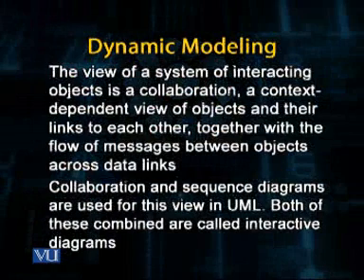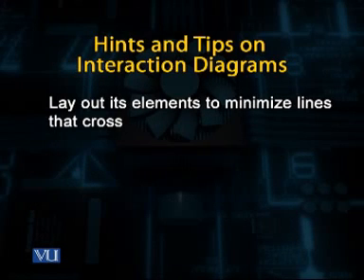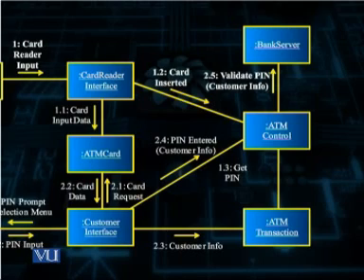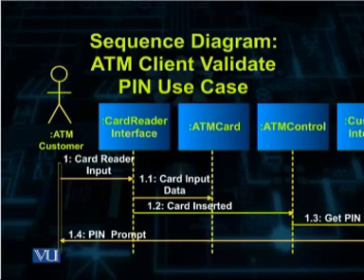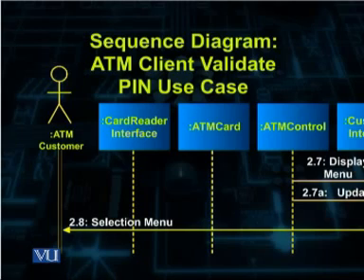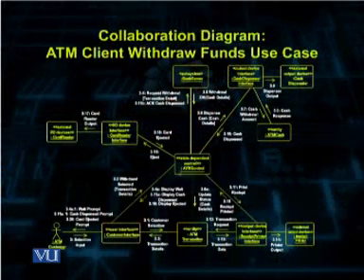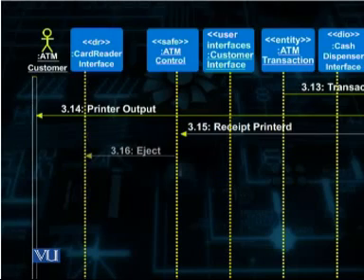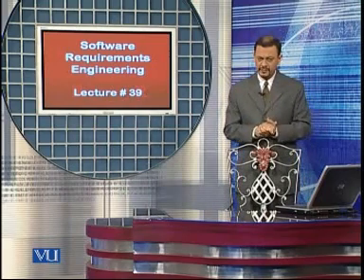CS708_Lecture39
CS708 software requirements engineering